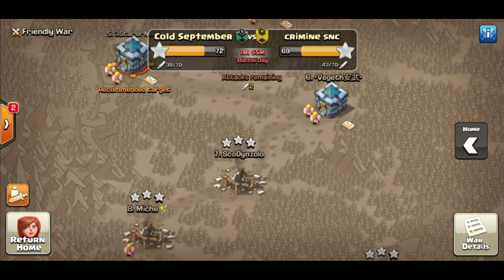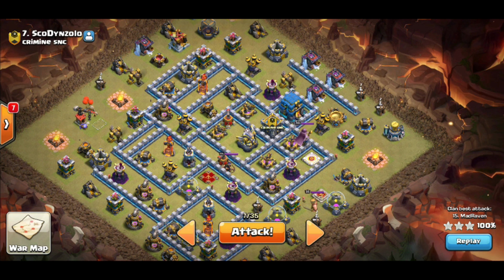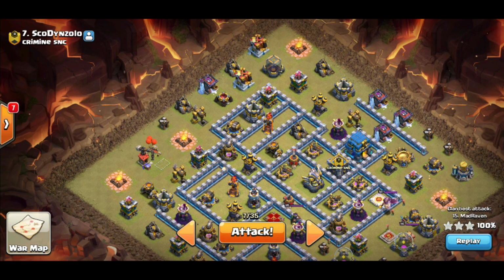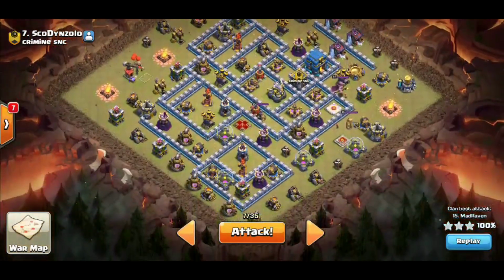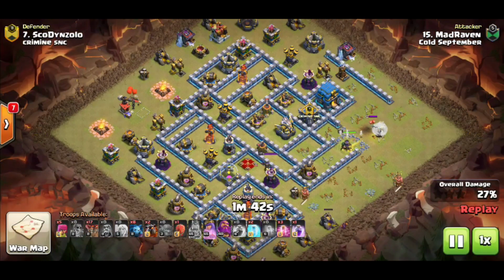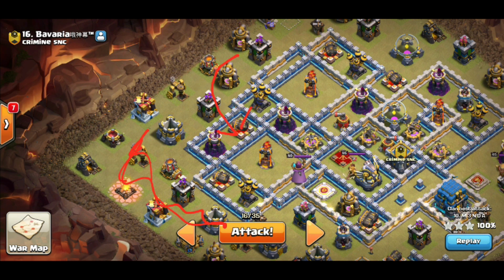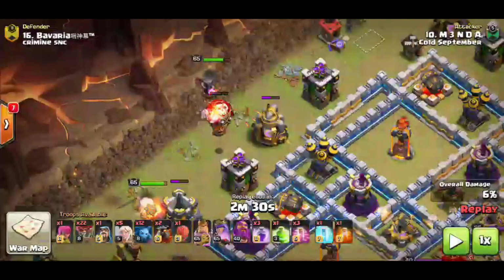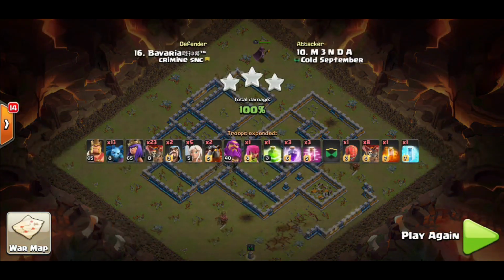The best TH12 attack!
Today we are taking a close look at the best and most difficult TH12attack out there. Master this'd you master TH12!

Bringing you the highest level of play with the highest quality of players. Get in depth with the plans and execution of some of the best attacks in the game!

Join us at our discord and get the ball rolling!